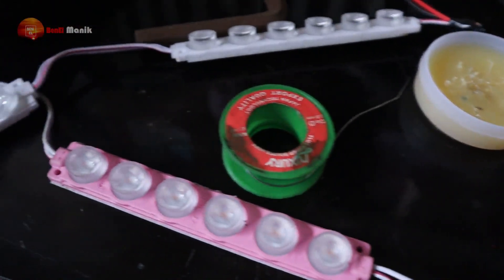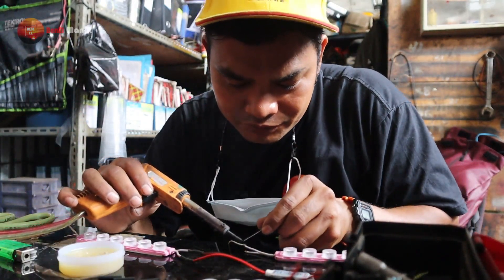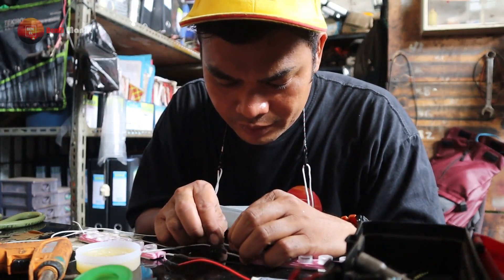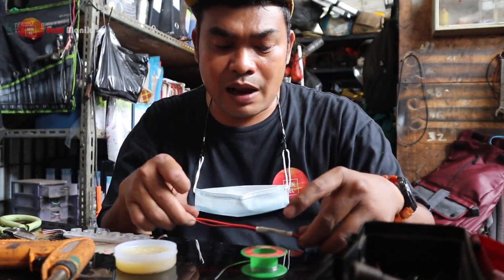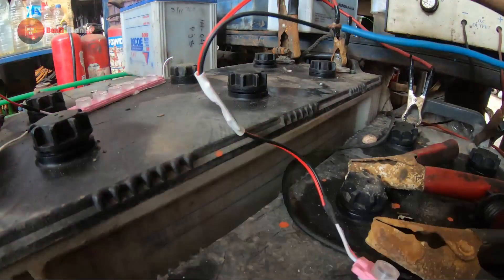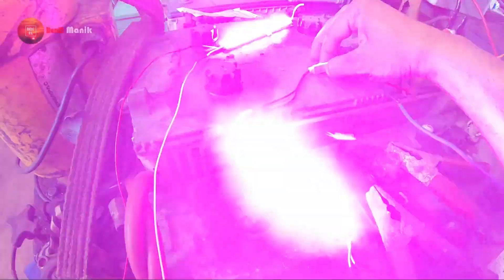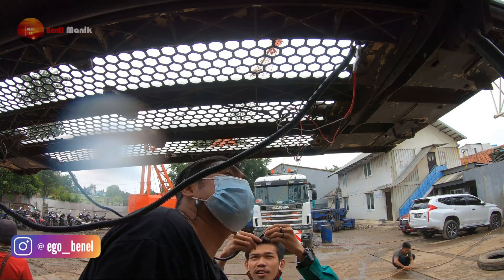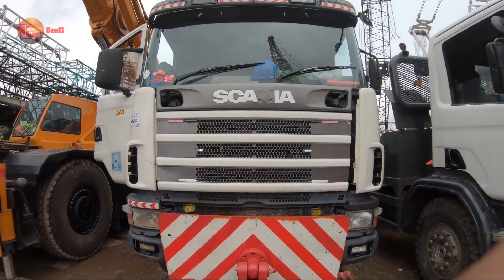RACUN TIKTOK BIKIN PROJECT LAMPU VIRAL DI TRUK SCANIA R 580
MURAH MERIAH PROJECT RACUN TIKTOK DI TRUK SCANIA R 580

Ini hasil dari kebanyakan liat tiktok akhir gue bikin project murah meriah
lampu led mata 6 putih dan ungu harga kisaran 20-35 rb
modul led 5-24 volt 10-35 rb
kabel kisaran 45-50 rb
isolasi bakar 15 rb
murah kan. selamat mencoba (tidak disarankan untuk truk full electrik tanpa bimbingan mekanik atau ahli )

support by PT.BANDAR INDAH PERMATA
JL. Akses Marunda Center No.63, RT.10/RW.3, Semper Tim., Kec. Cilincing, Kota Jkt Utara, Daerah Khusus Ibukota Jakarta 14130
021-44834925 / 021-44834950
follow juga tiktok
like videonya kalo kalian suka ya guys
coment videonya biar deket kita
asli semuanya gratissss.